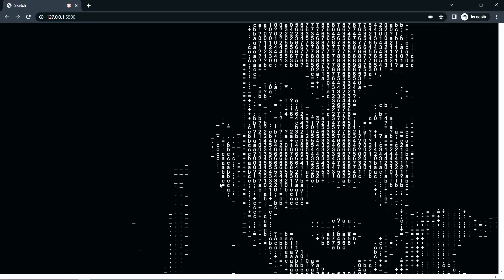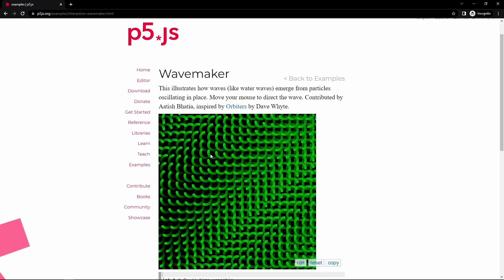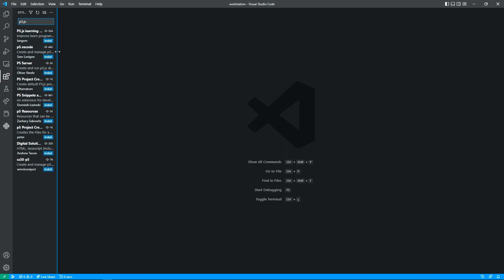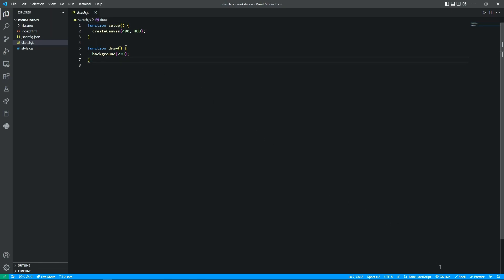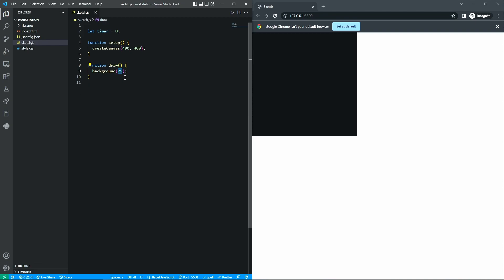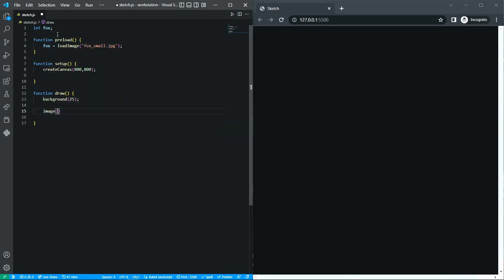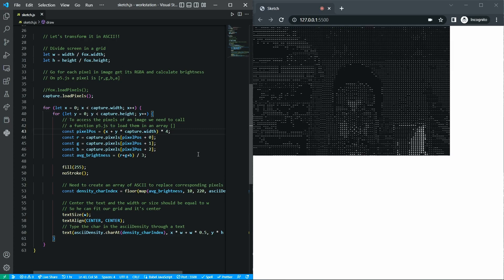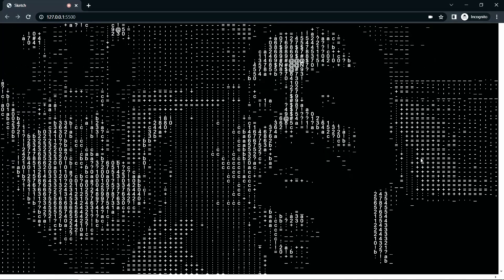What is p5.js JavaScript library?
Brief context and review of significant capabilities of the powerful p5.js from Processing creators. Explanation on how to use p5.js with Visual Studio Code while creating a "Video to ASCII" script!

The "Video to ASCII" script was inspired by Daniel Shiffman @TheCodingTrain.

Chapters:
00:00 Intro
00:11 What is p5.js
00:55 How to integrate p5.js with VSCode
02:29 Video to ASCII